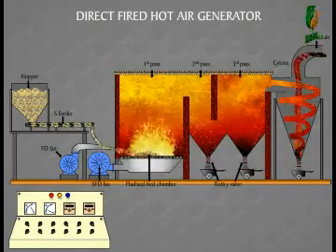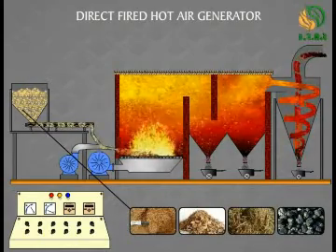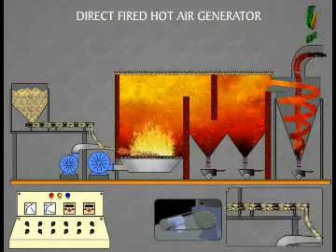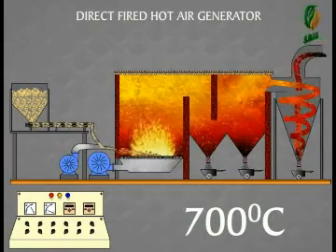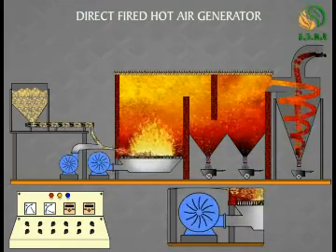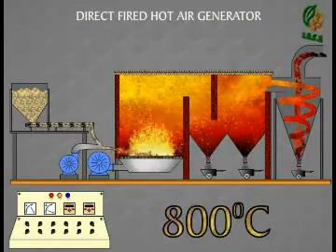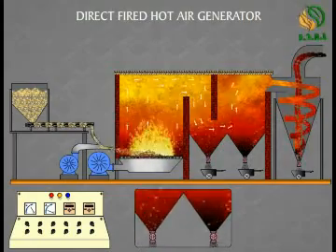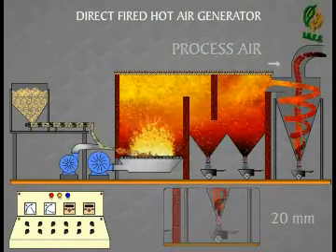Direct Fired Hot Air Generator.flv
direct fired hot air generator can be used at ceramic indrustries.

maximum temparature 700 deg. c